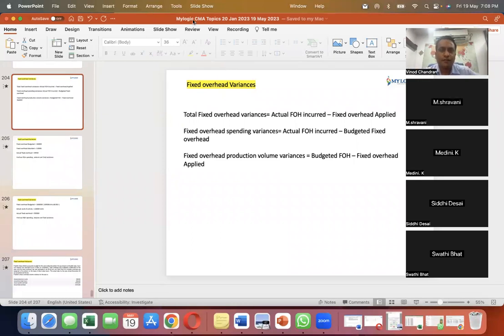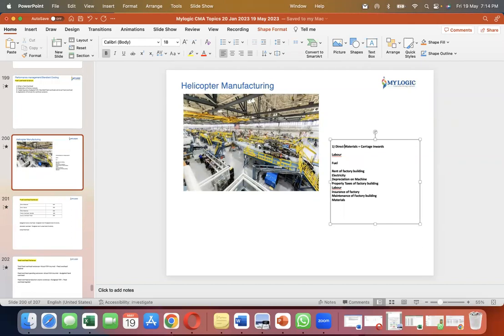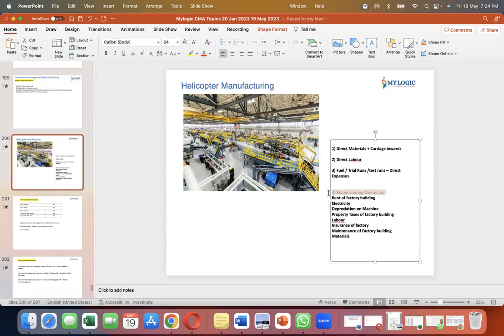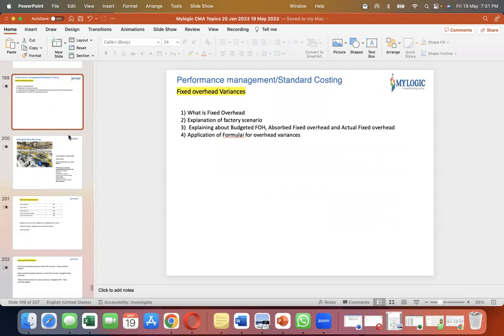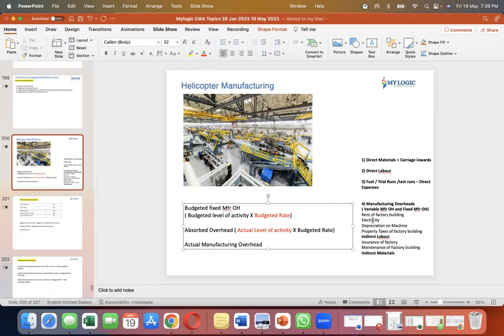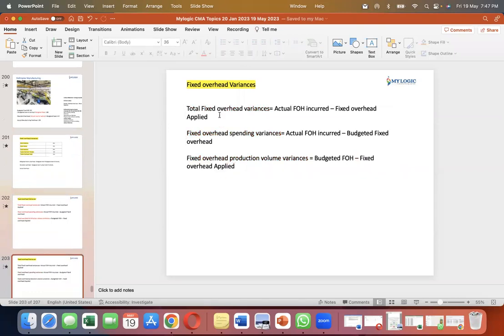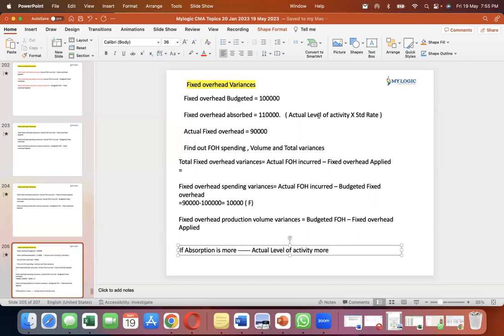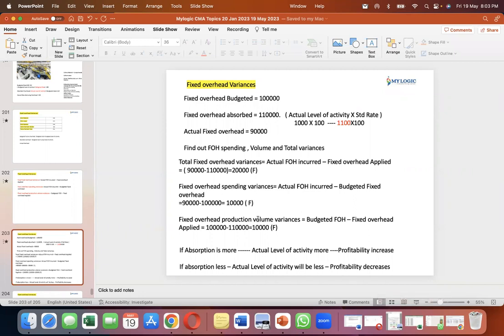Mastering Fixed Overhead Variances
Welcome to our online training video on mastering Fixed Overhead Variances! In this comprehensive tutorial, we will delve into the intricacies of fixed overhead variances and provide you with expert insights and practical examples to enhance your understanding.

Understanding fixed overhead variances is crucial for effective cost control and performance evaluation in manufacturing organizations. Throughout this training, we will explore key concepts such as budgeted costs, actual costs, and the calculation of variances. We will also discuss the implications of these variances on financial analysis and decision-making.

Our experienced instructors will guide you step-by-step through various scenarios and calculations, enabling you to develop a solid foundation in analyzing and interpreting fixed overhead variances. You will learn how to identify the causes of variances, assess their significance, and implement strategies for improved cost management.

By the end of this training, you will have the skills and knowledge to confidently analyze fixed overhead variances, make informed decisions based on the results, and contribute to the financial success of your organization.

Enhance your skills in fixed overhead variance analysis and take your cost management abilities to the next level. Join our online training now and become a master in analyzing and interpreting fixed overhead variances.

Don't miss this opportunity to elevate your financial analysis skills and make a significant impact on your organization's success.